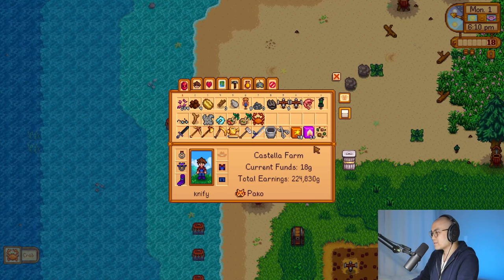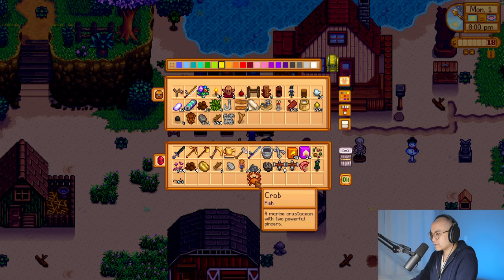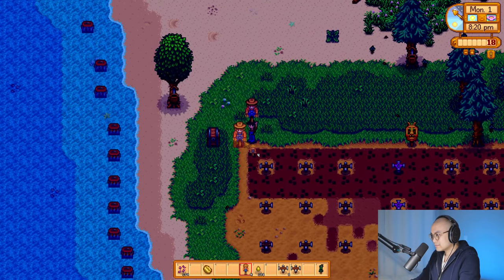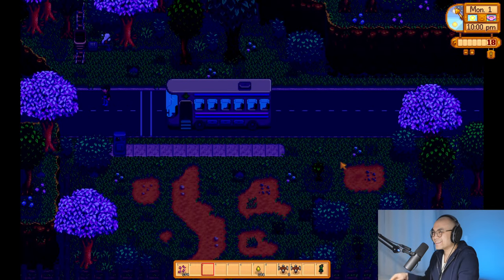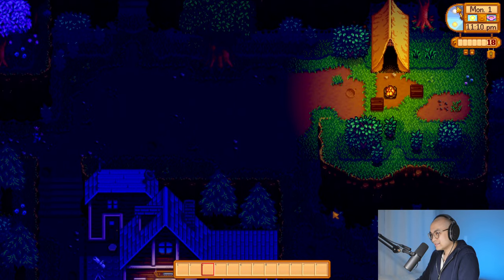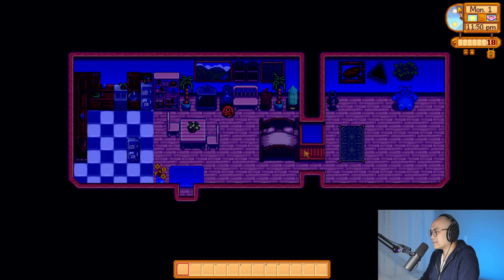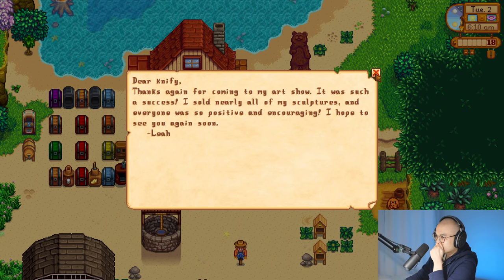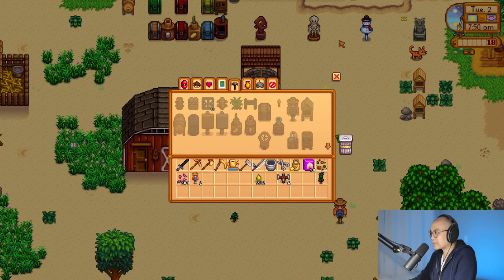knify Plays Stardew Valley - Episode 89 Penny Spa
knify plays Stardew Valley 1.5 Update. A farming sim developed by ConcernedApe. You've inherited your grandfather's old farm plot in Stardew Valley. Armed with hand-me-down tools and a few coins, you set out to begin your new life. Can you learn to live off the land and turn these overgrown fields into a thriving home?

TIMESTAMPS
00:00 - Introduction
15:00 - Middle
29:45 - Chapter Select